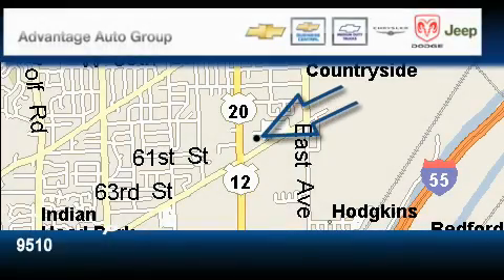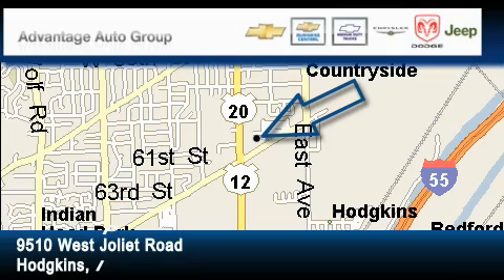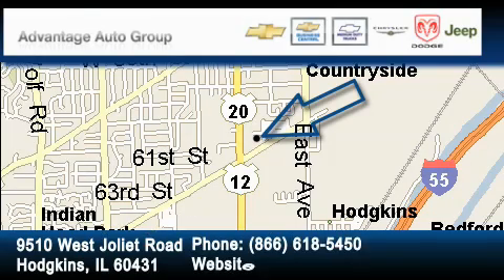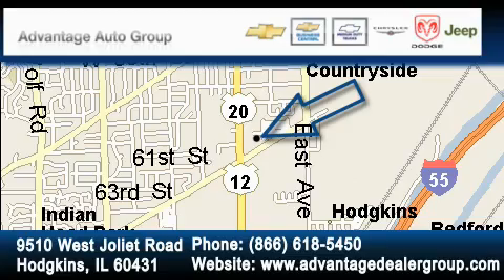2008 Chevrolet HHR Hodgkins IL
Year: 2008
 Make: Chevrolet
 Model: HHR
 Engine: ECOTEC 2.2L DOHC 16-valve 4-cylinder SFI
 Trans.: Manual
 Exterior: Black
 Miles: 50,951

 Pre-Owned 2008 Chevrolet HHR Hodgkins IL